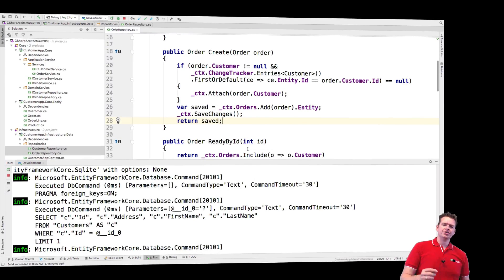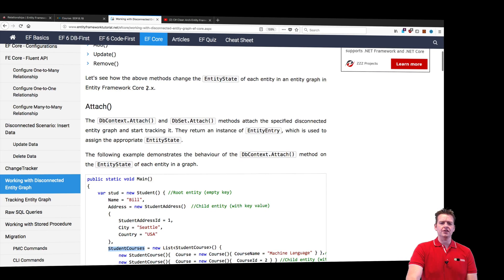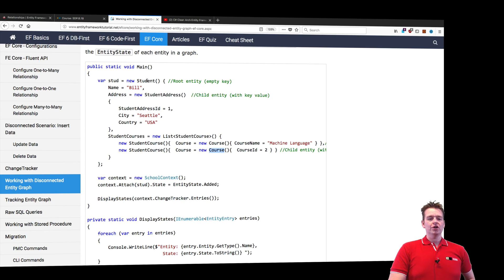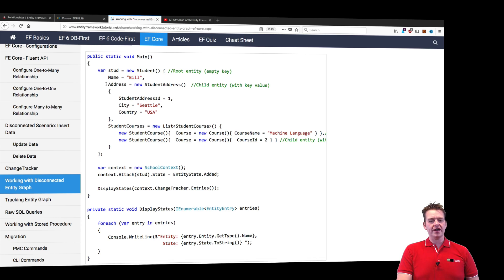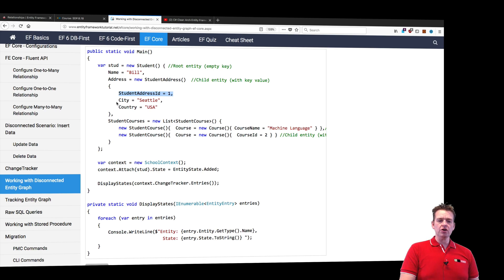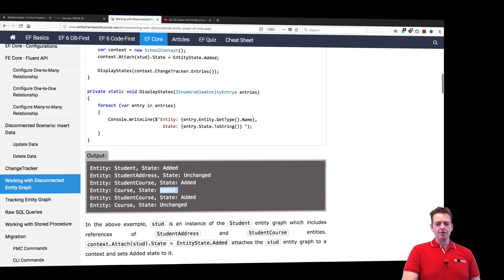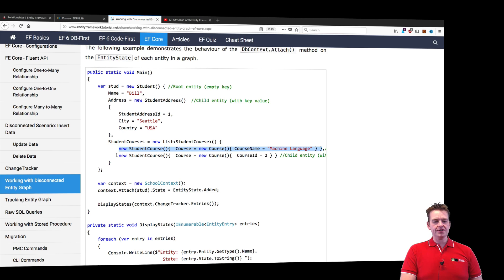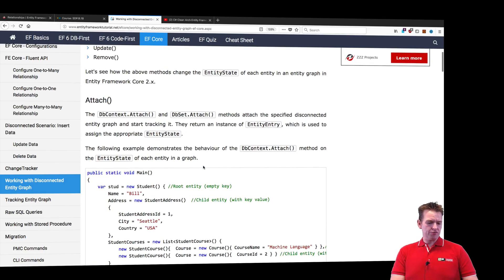C# Clean Arch Entity Framework Core 2018 | S4P30 | More on Attach and States